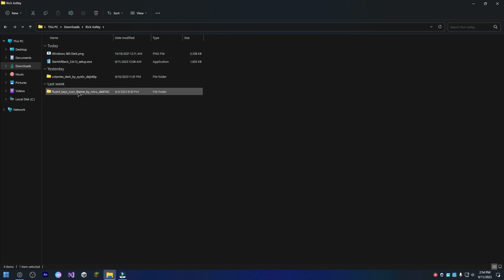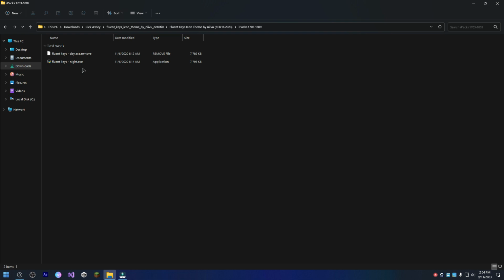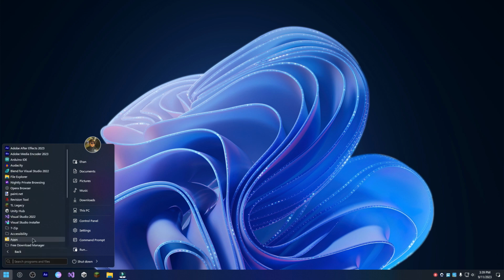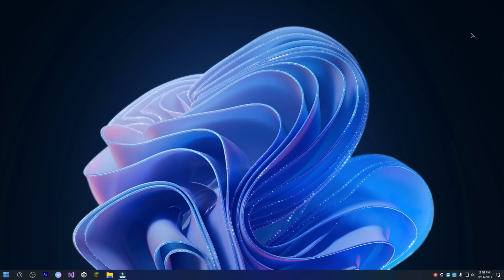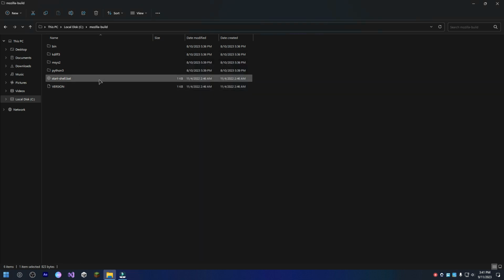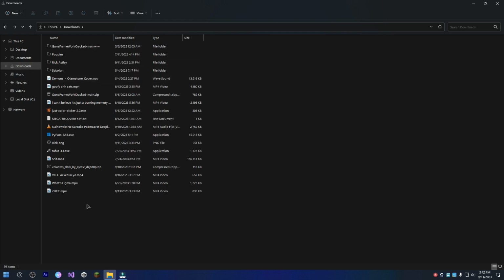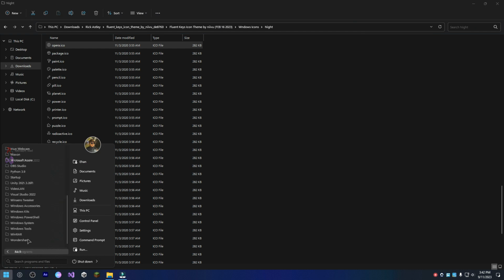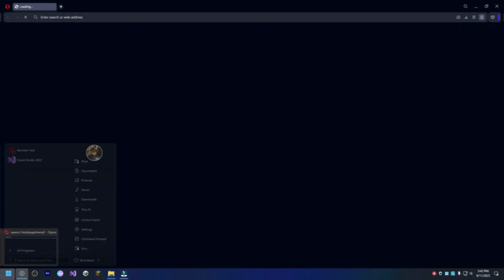The Perfect Theme For Windows 11 22H2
desktopcustomization In this video I'm going to show you how you can make your desktop look clean and professional in just a few simple steps. You'll learn how to customize your desktop background, choose a brand new custom cursor, and add finishing touches to give your desktop that polished look.